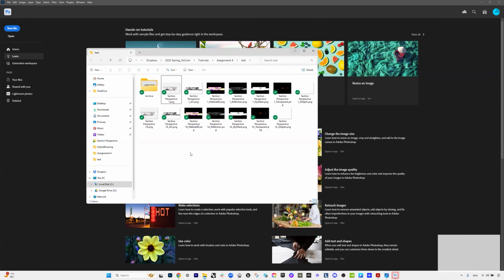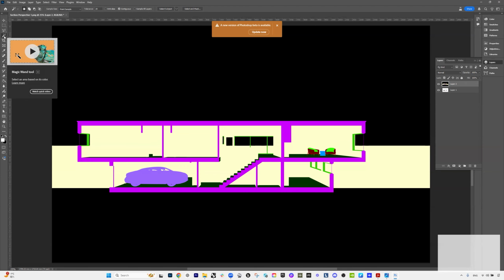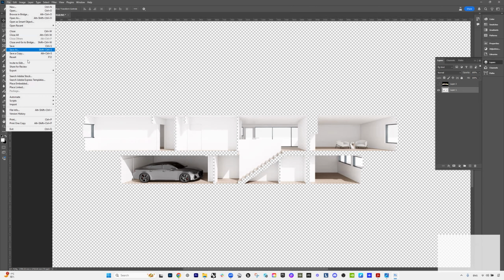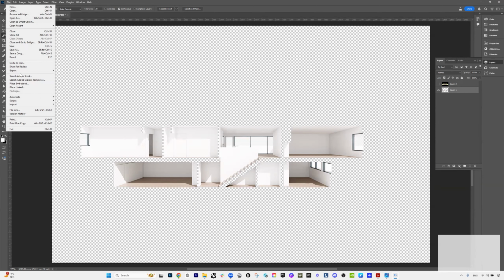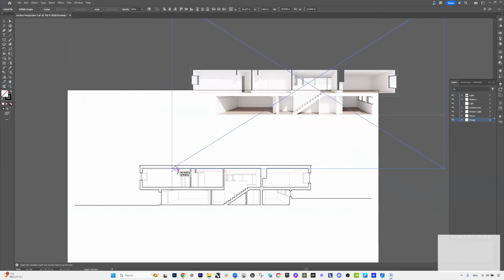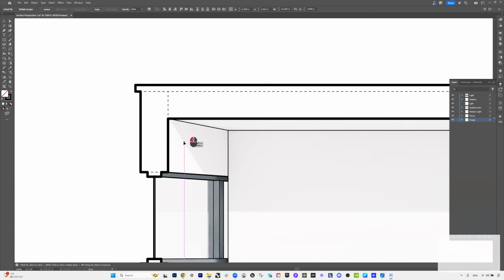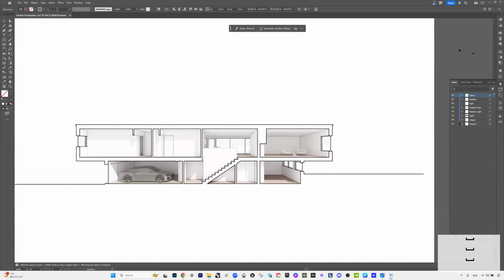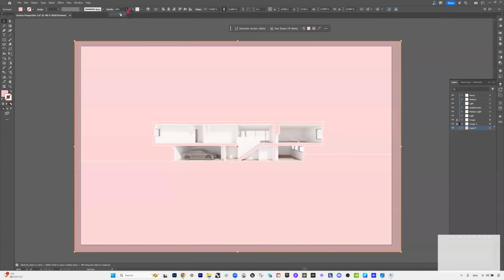Section Perspective 7_D5 2